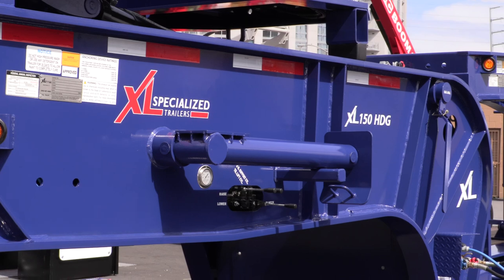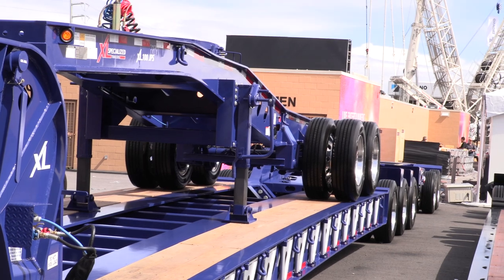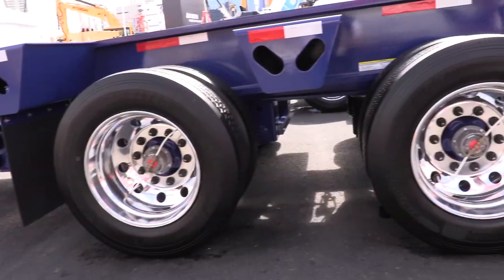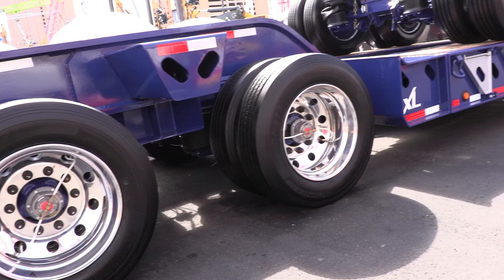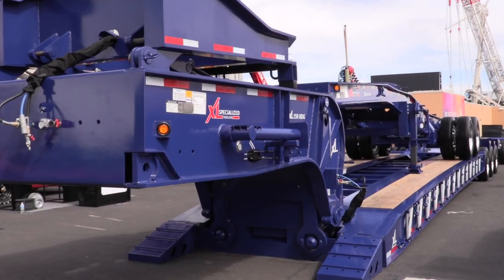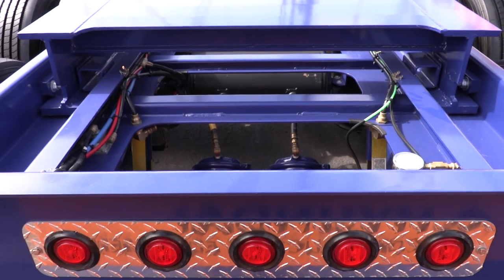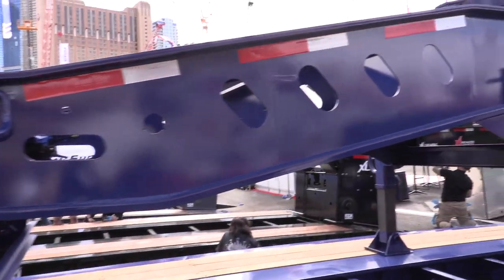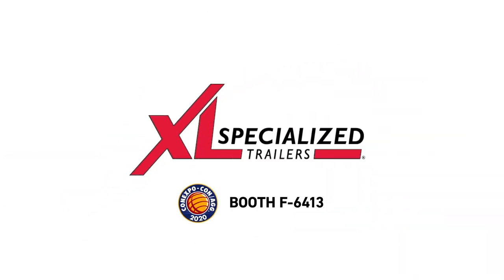XL 150 HDG: 2+3+2 @ CONEXPO 2020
The new XL West Coast 150: 2+3+2 offers a west coast sliding booster, ramp style jeep design and strategic axle spacing to help you scale 140,000 pounds to 150,000 pounds! Check out this innovative model at XL's CONEXPO booth in the Festival Grounds.